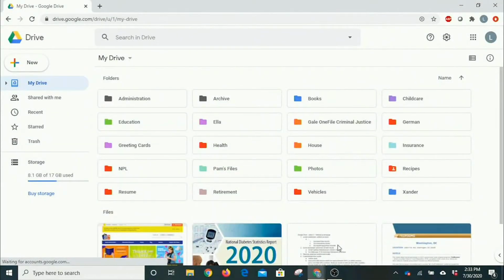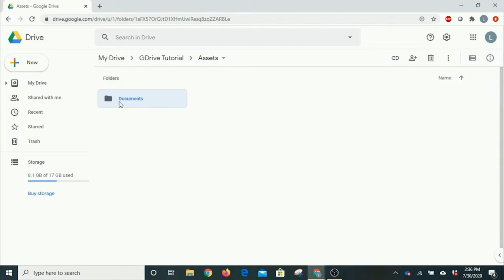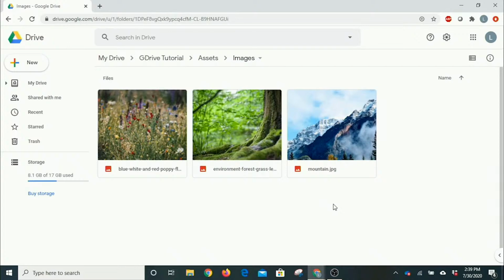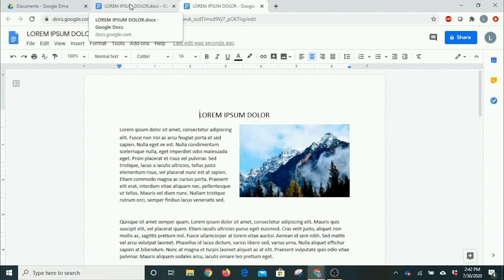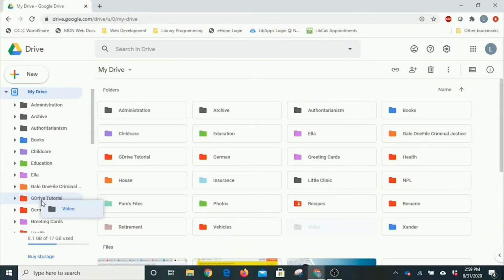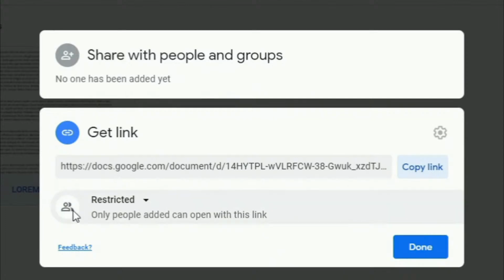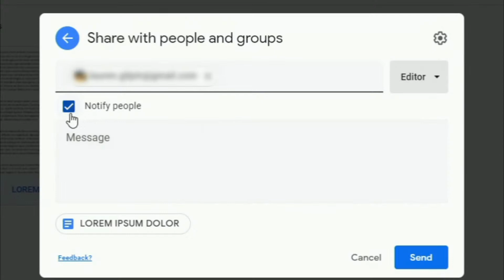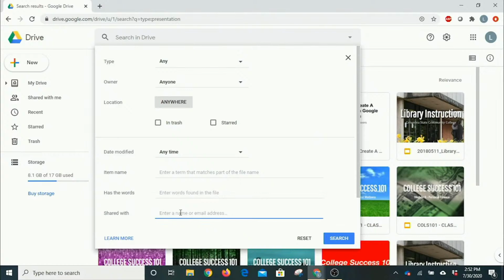Level Up - Google Drive Tutorial Part 2